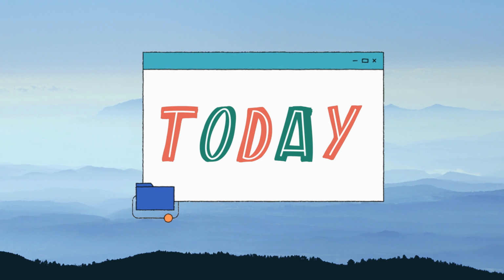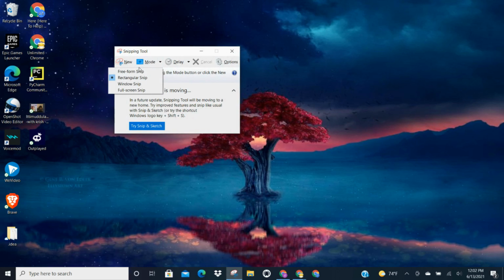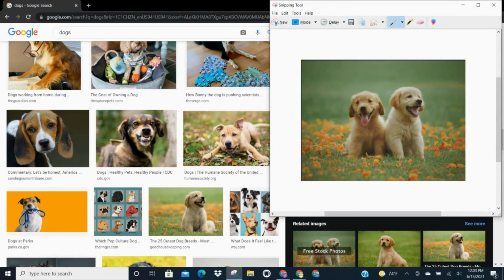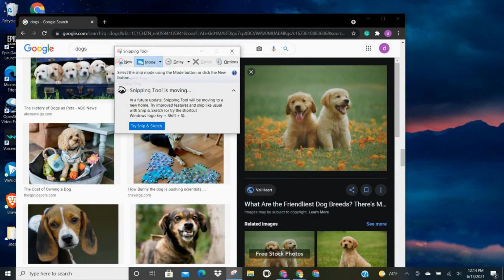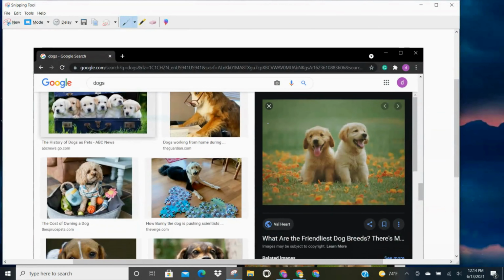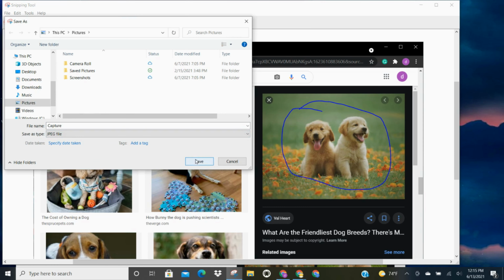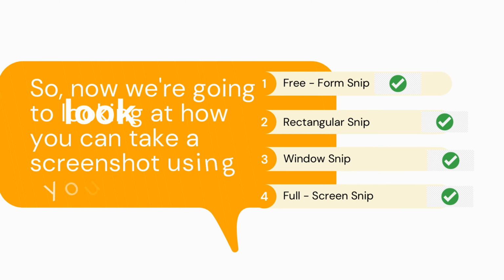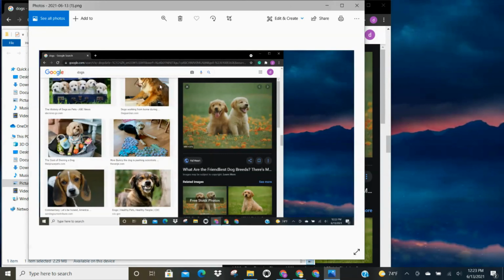How to take a screenshot on windows 10 | Here To Help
Checkout our new video :

How to copy and paste characters and animations into your blender| Here To Help